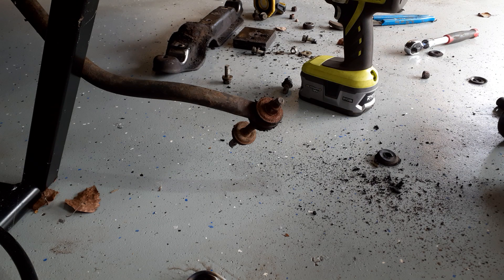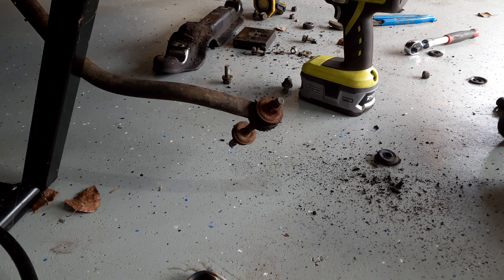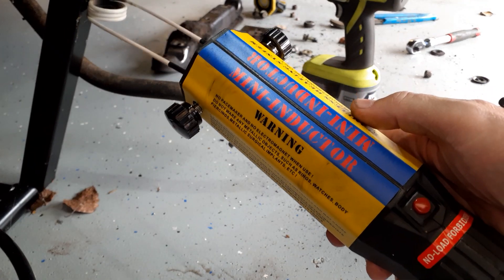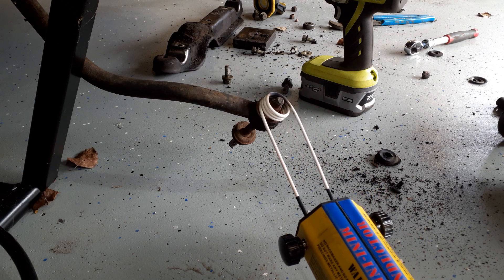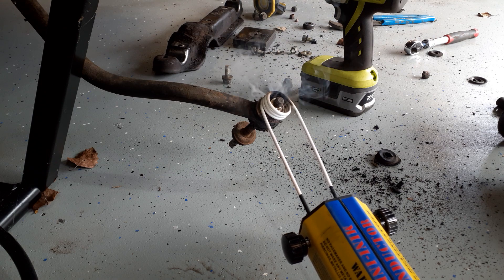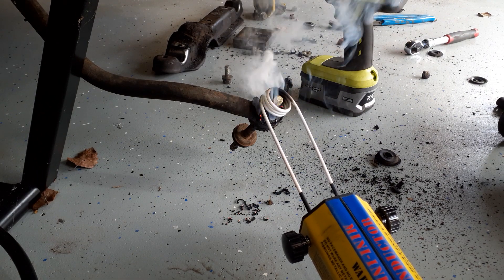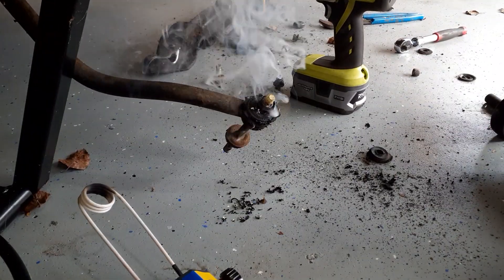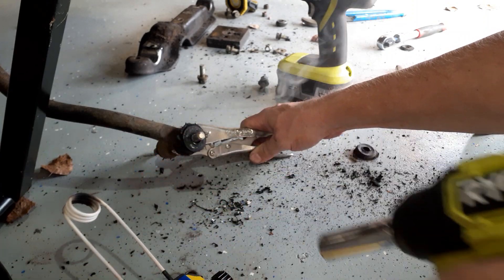Induction Heater Bolt Removal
I wanted to replace some of the bushings in the rear suspension of the 260Z. In preparation for the challenge of rusted nuts and bolts, I bought an induction heater for bolt removal.
Fortunately for me, most of the fasteners were compliant...except for the end links on the sway bars. While one nut came off nicely, there were three that decided not to play nice. So for the last nut, I thought it would be good to create a demo for the induction heater in case anybody might want to add one to their arsenal of tools.
You can find induction heaters on Amazon at a decent price. As you can see in the video, mine can get a bolt pretty hot in a short amount of time.